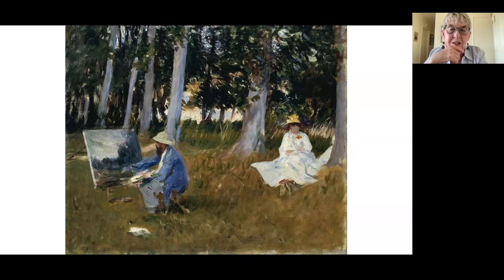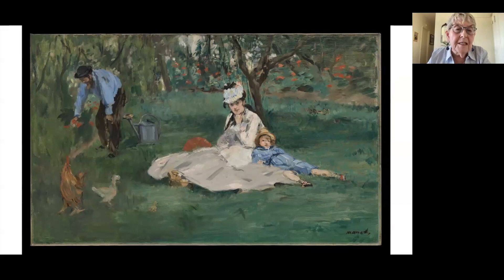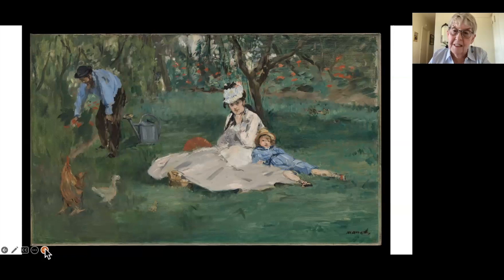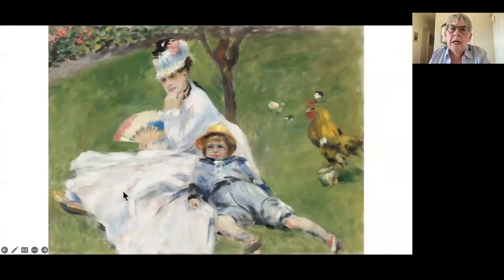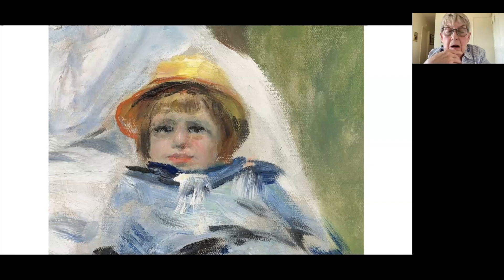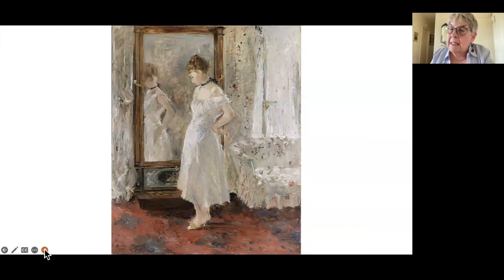Painting in Paris : (1850-1900) Part 3 , Week 3